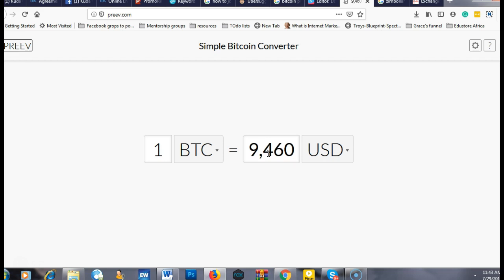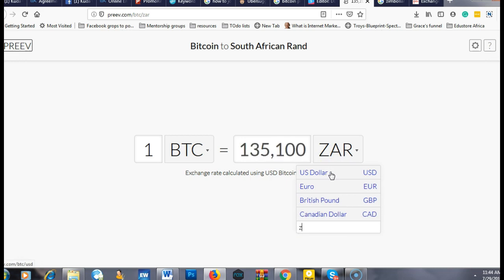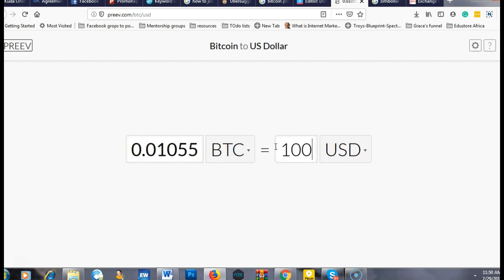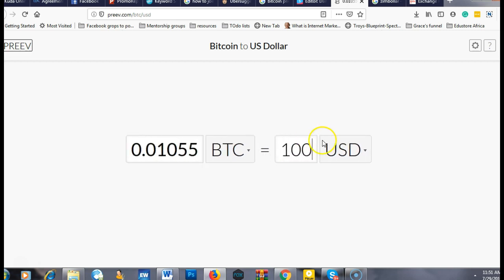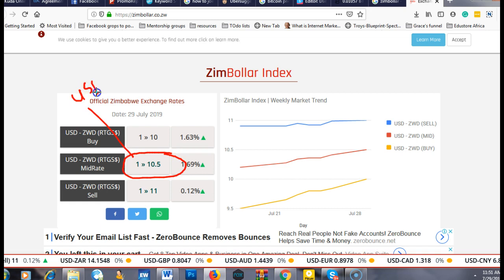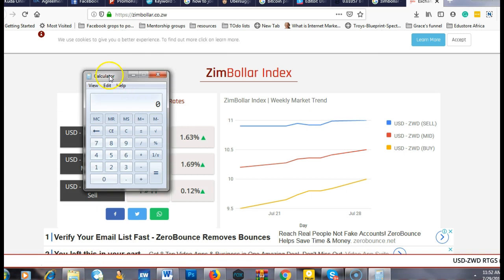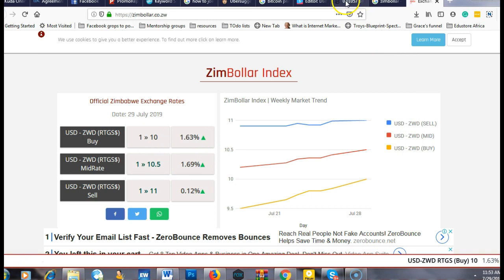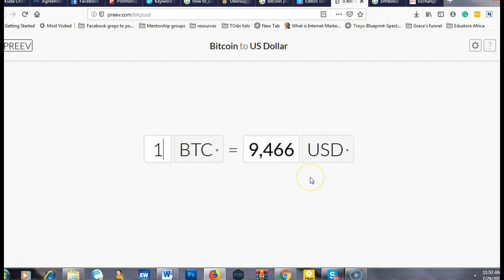How to find bitcoin price in Zimbabwe today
If you are looking for bitcoin price in Zimbabwe. I have done this video that explains how to get the price if you need to buy or sell bitcoin in Zimbabwe. The first process is to go to this and check for the rate. where I check the Zimbabwe rates for rtgs and ecocash.
If you are new to bitcoin I recommend that you get this bitcoin for beginners course